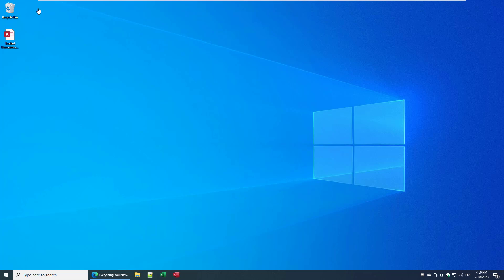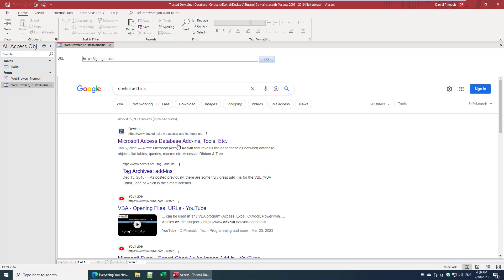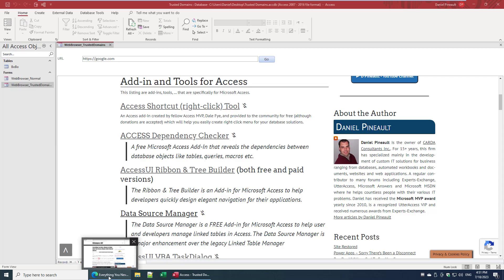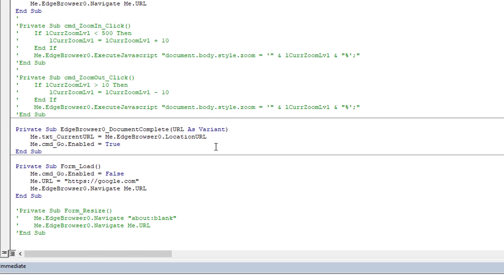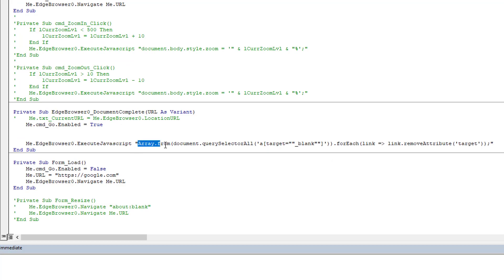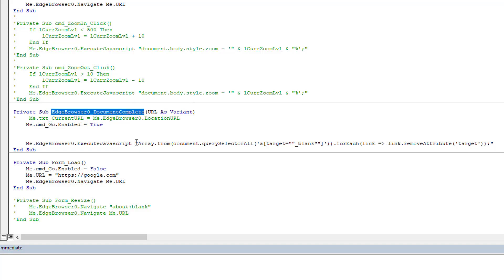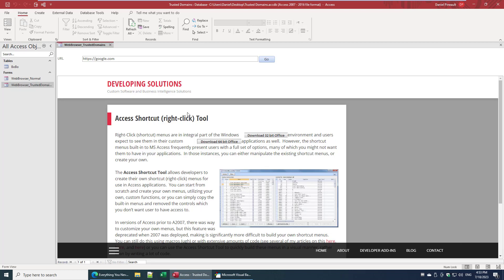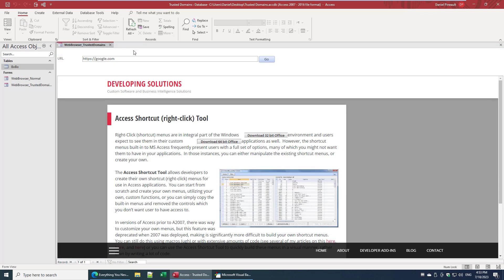Microsoft Access - Modern Web Browser Control - Stopping Popup Windows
Showing you a simple workaround to avoid links being opened up in popup windows by the Modern Web Browser control using a single line of code!